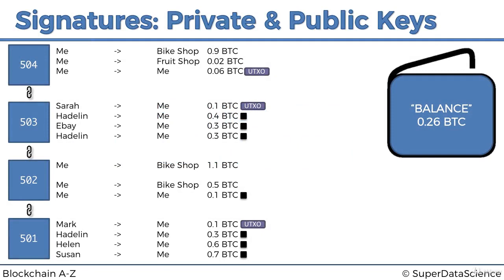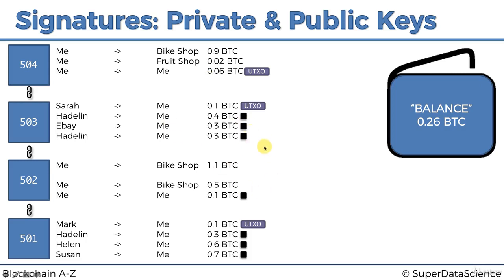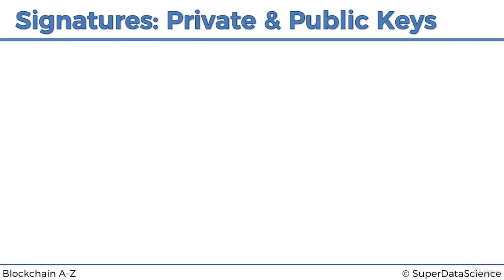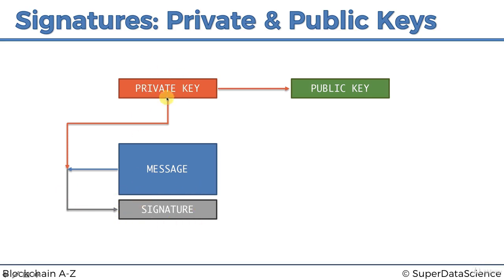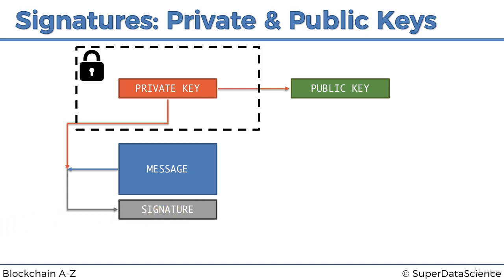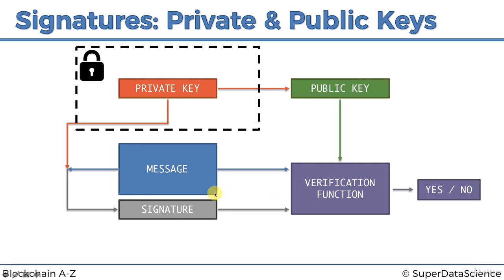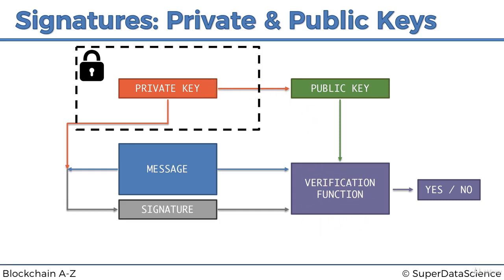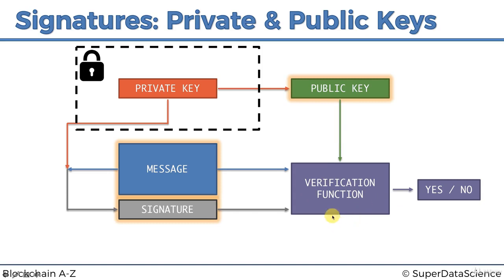Blockchain A-Z™: Learn How To Build Your First Blockchain - Signatures Private & Public Keys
Hello viewers,

This is Episode 4 of Cryptocurrency Transactions Intuition Series - Signatures Private & Public Keys

In this Cryptocurrency Intuition section you will learn about the following topics:

1. Transactions and UTXO's
2. Where do transaction fees come from
3. How wallets work
4. Signatures Private & Public Keys
5. Signatures & Keys Demo
6. What is Segregated Witness (SegWit)
7. Public Key vs Bitcoin Address
8. Hierarchically Deterministic (HD) Wallets

Happy Blockchains!